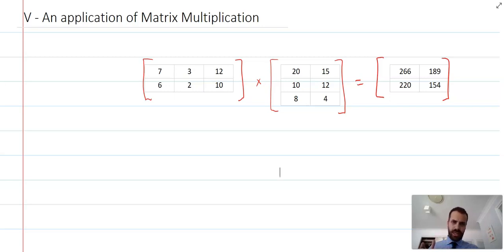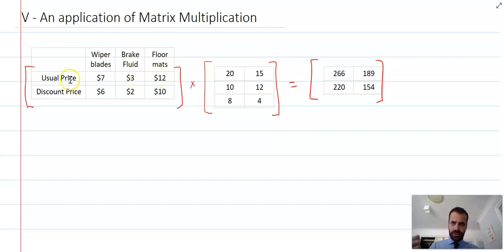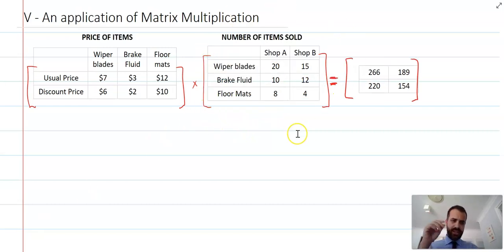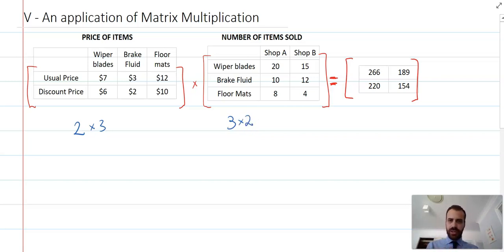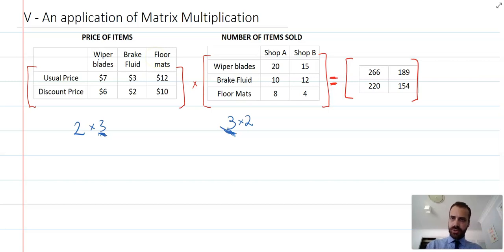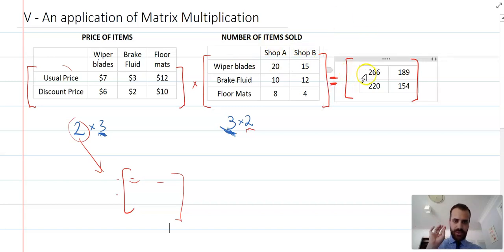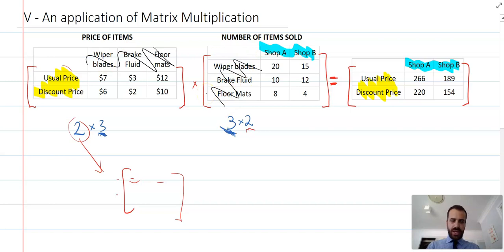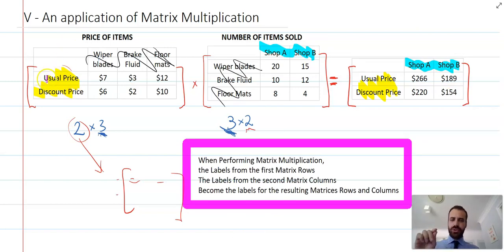An Application of Matrix Multiplication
Matrix multiplication is often taught in schools, but what is often glossed over is the applications. In this video we take a look at an application of Matrix Multiplication, but more importantly we look at how the labels on the rows of the first matrix and the labels of the columns of the second matrix are transferred to the resulting matrix when the first two are multiplied together. Want more videos? I've mapped hundreds of my videos to the Australian senior curriculum at my